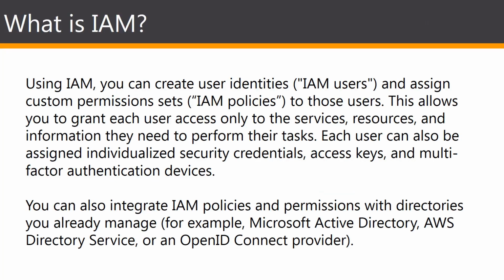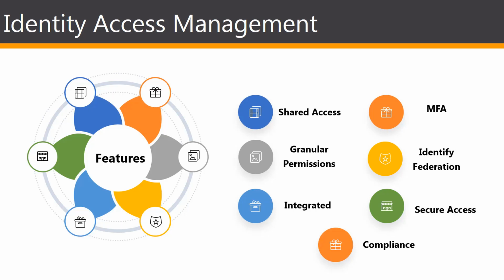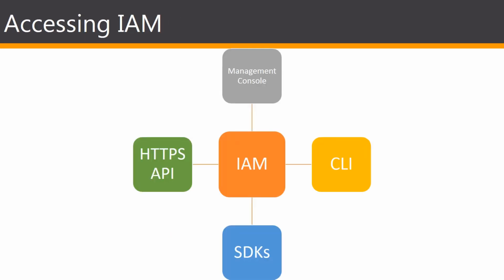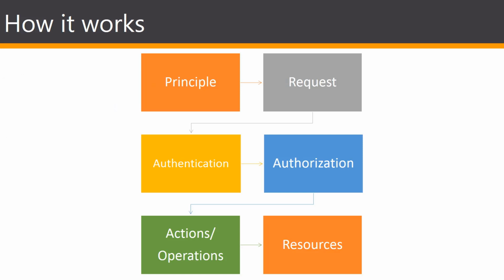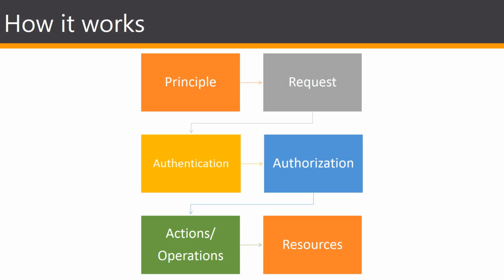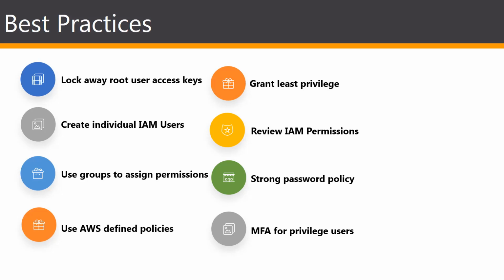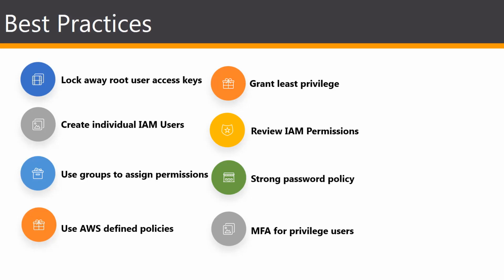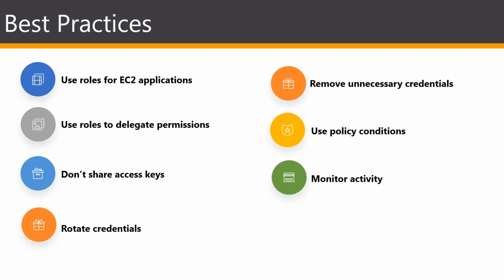What Is AWS Identity and Access Management (IAM)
00:00 Introduction
03:11 What Is AWS Identity and Access Management (IAM)
05:22 AWS IAM in depth

1. (FREE Course List) Get a FREE Course.

2. **For FREE WEB HOSTING** by ClayDesk.